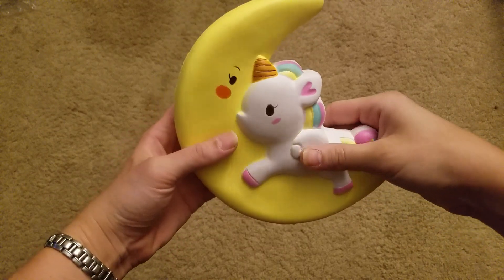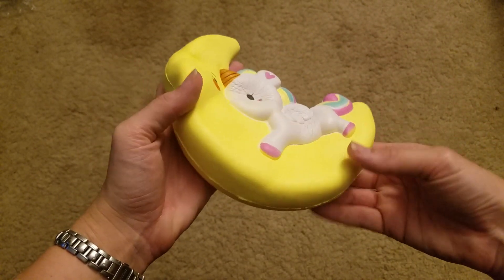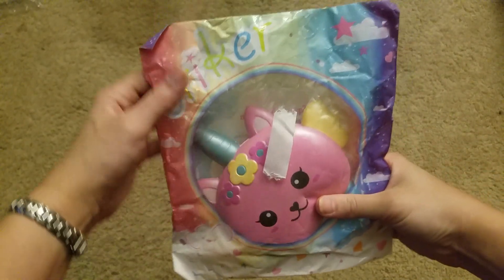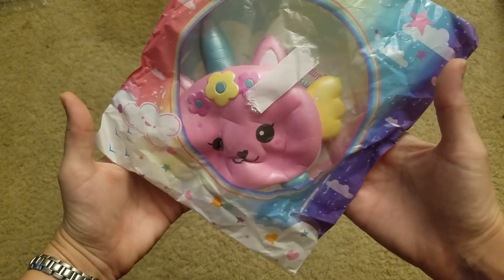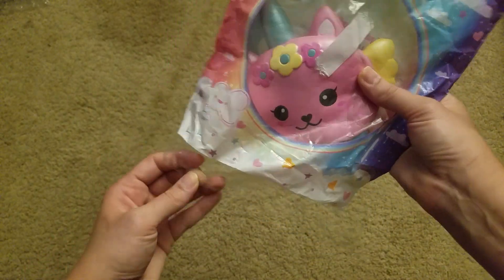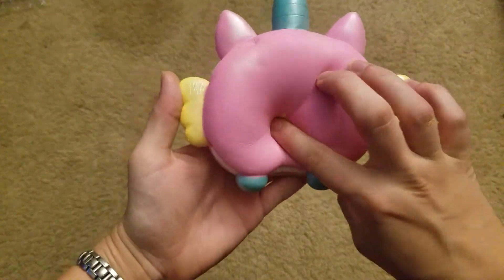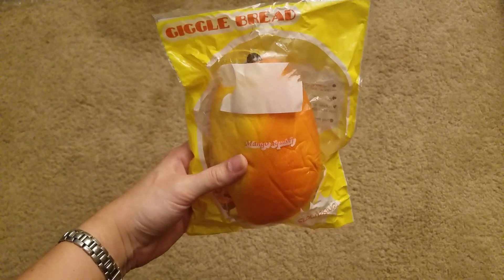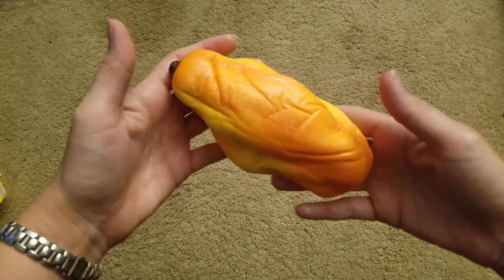BANGGOOD.COM Major•Mango•Mishap😡 | Package #7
Banggood and I seem to be having an ever declining relationship..😢 They need to step up their game with packaging because customers shouldn't have to worry their items will be destroyed every time they order(especially if they only want to buy one item)!

However, I hope you all enjoyed the video! AND I'd love to support you back🤓